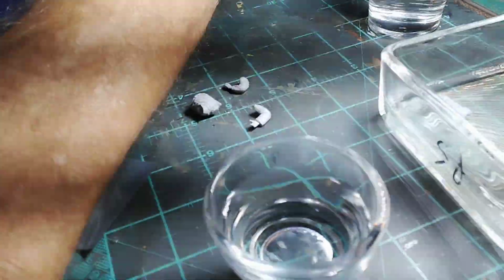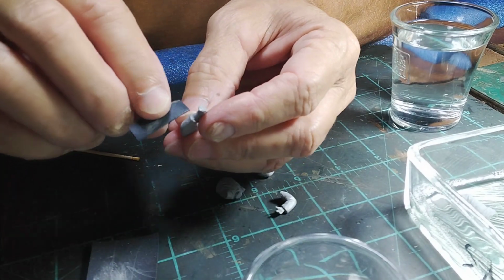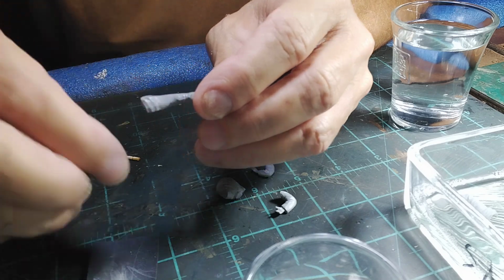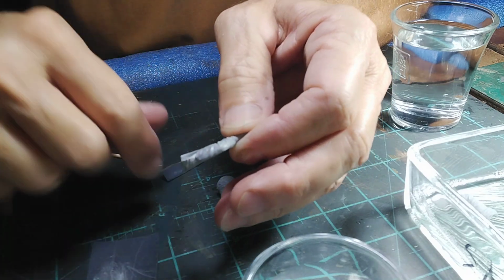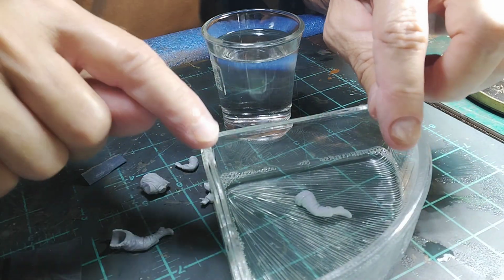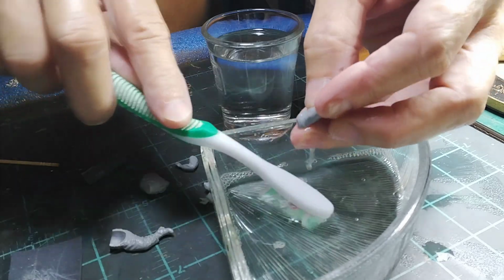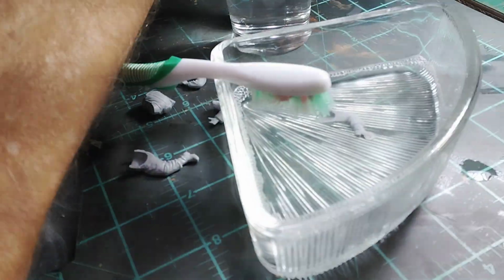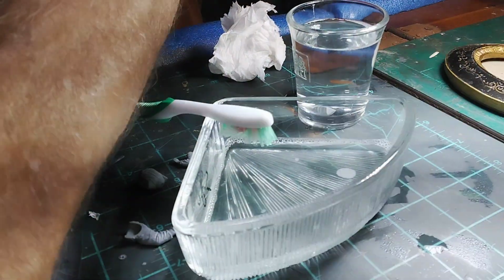Figure work..cleaning (part 2)😎😉